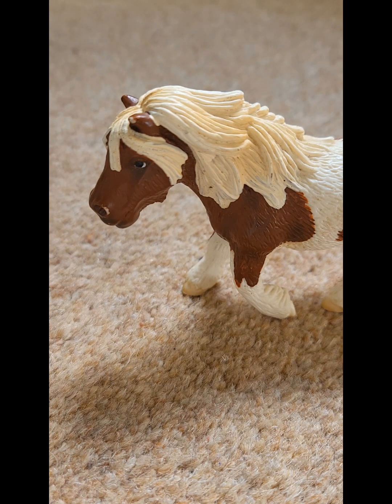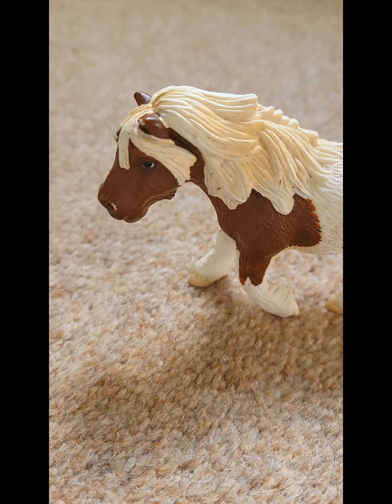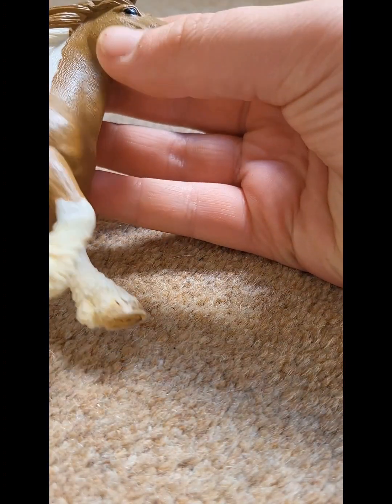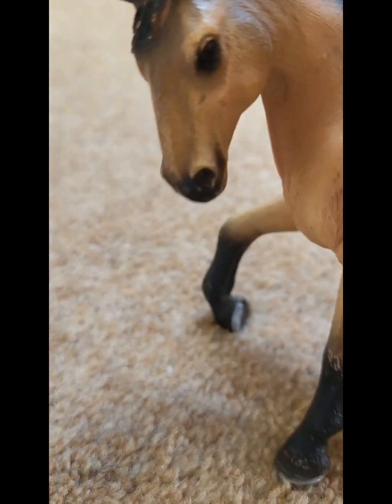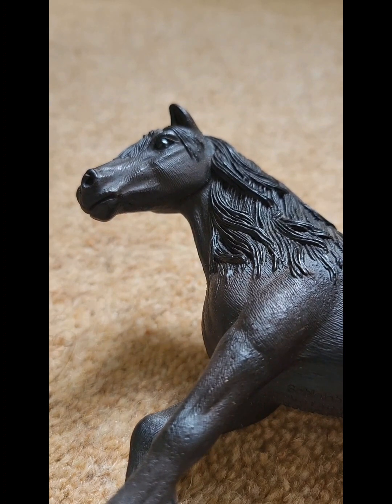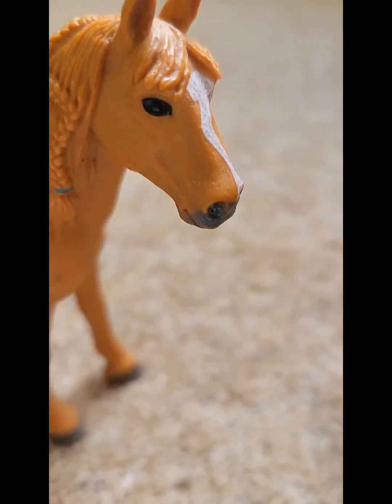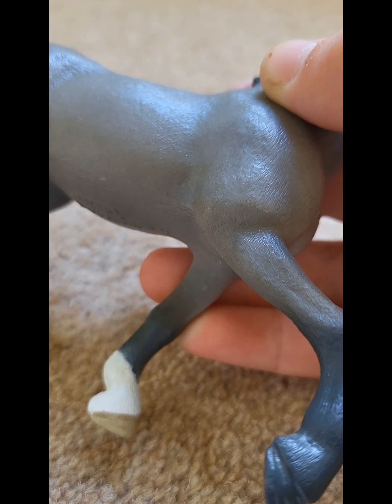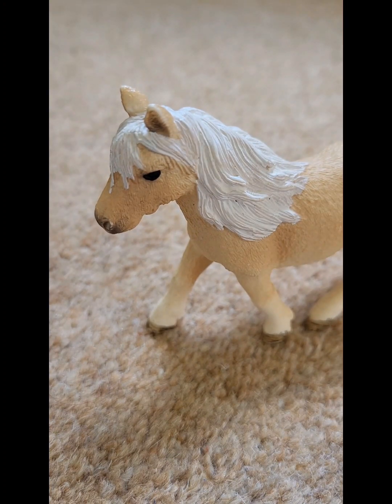Guessing the schleich pony !!!